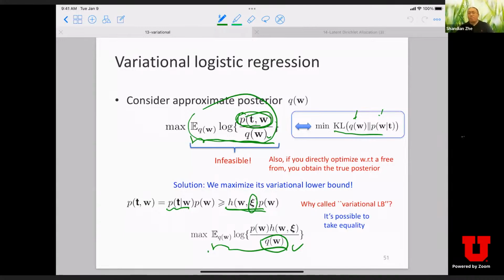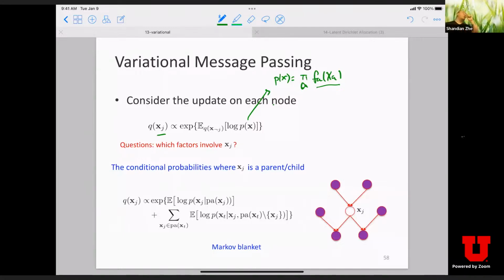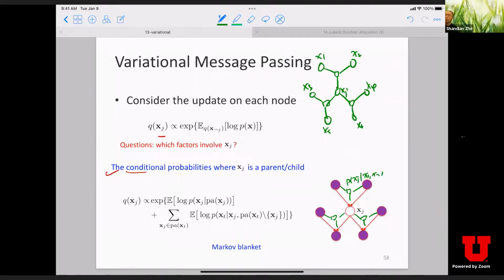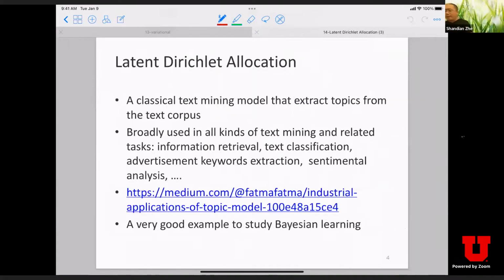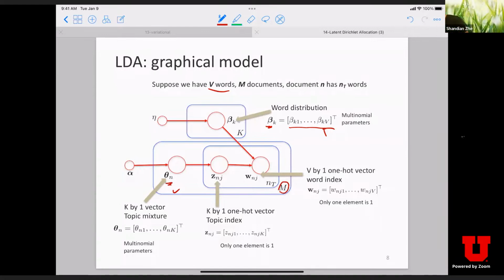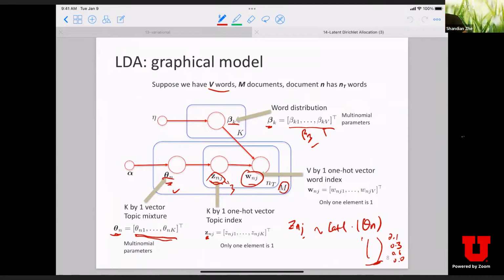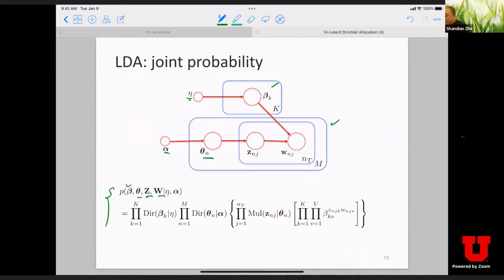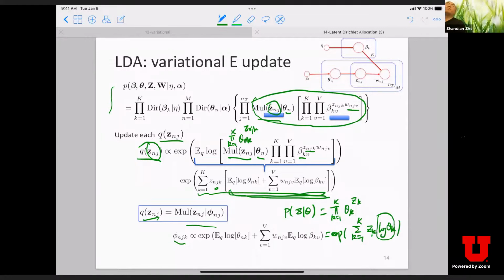CS 6190 Spring 2023, Lecture 20